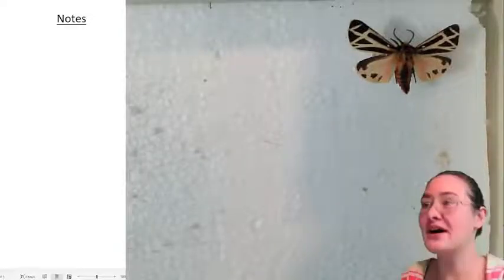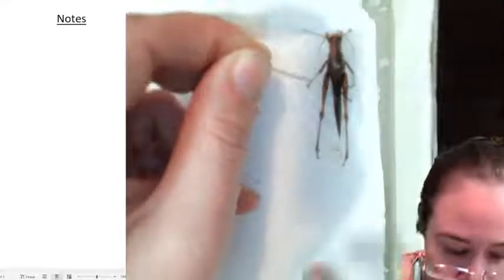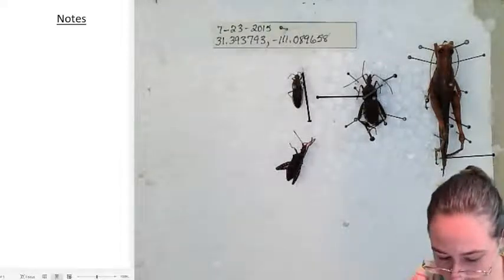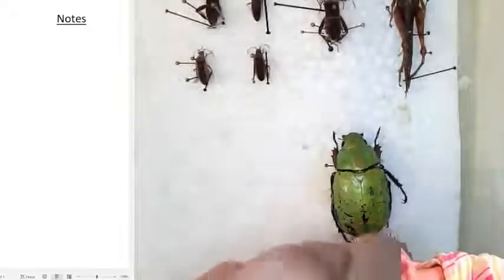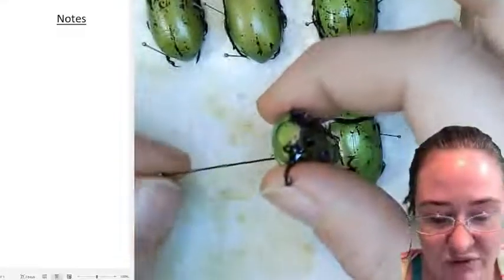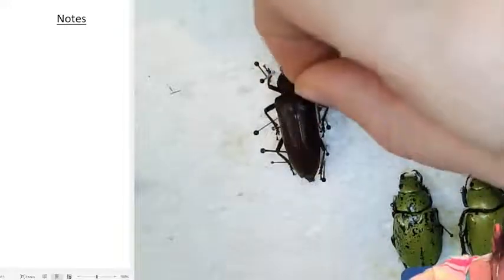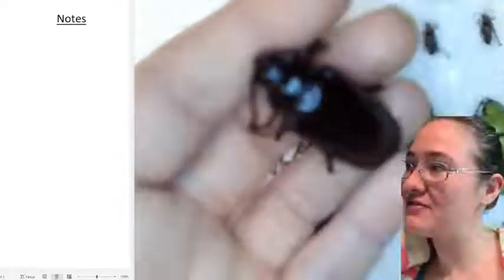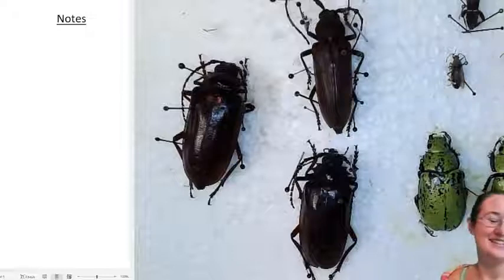Pinning Insects for a Scientific Collection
We will be going through and pinning old specimens.

The highlight version is coming soon!